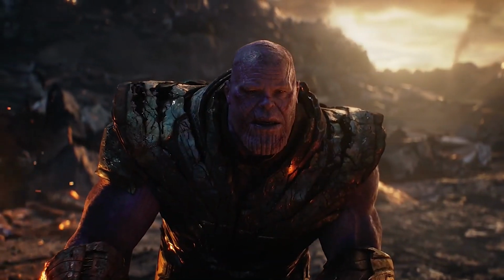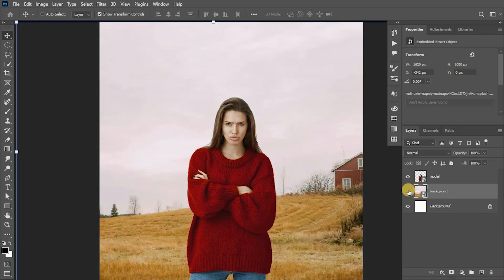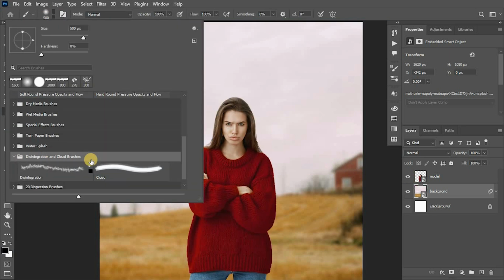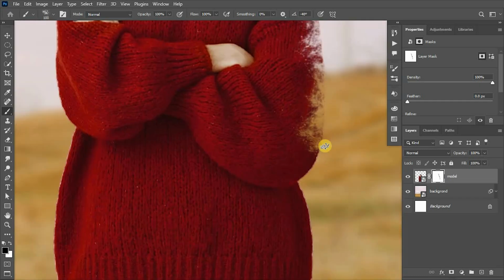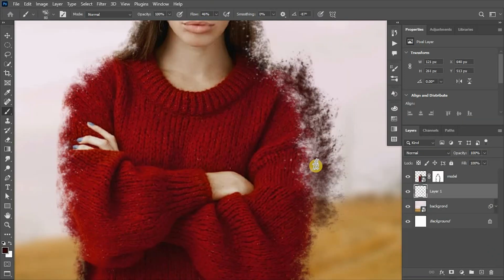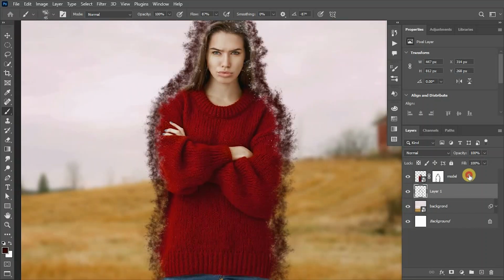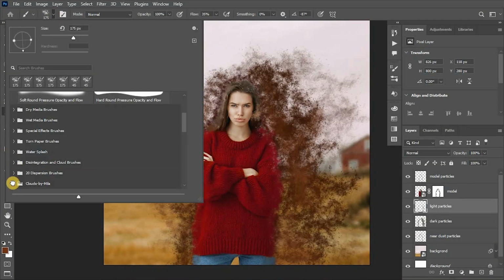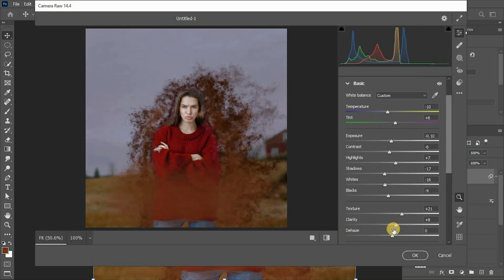Create this cinematic Dispersion Effect in PHOTOSHOP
Dispersion Effect in Photoshop
In this video, we will create this cinematic Dispersion or Disintegration Effect in Photoshop which you may have seen in Marvel movies.

Watch this full video of my new "Photoshop Design Series" to see how to quickly create a Dispersion Effect in Photoshop, and also check out the previous videos of this series.

Chapters:
0:00 - Intro
0:17 - Setup Background with Gaussian Blur
0:47 - Dispersion Effect
2:45 - Outro